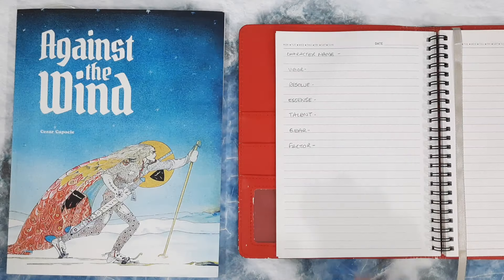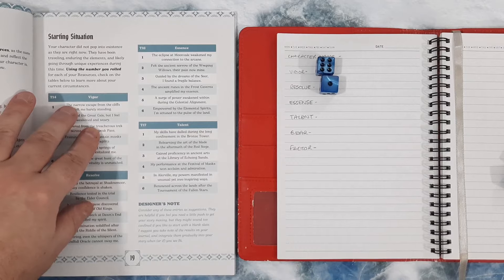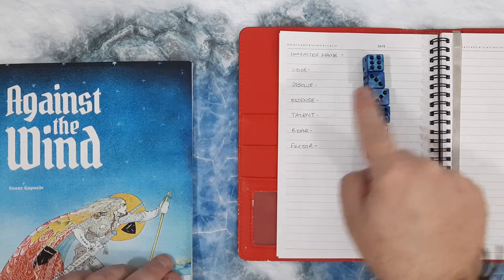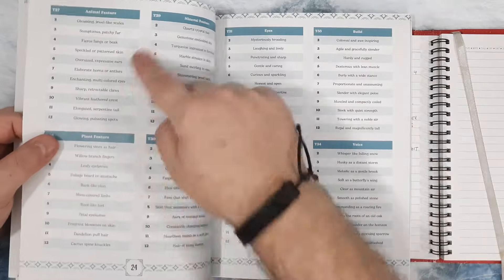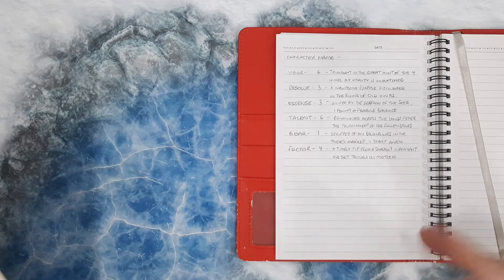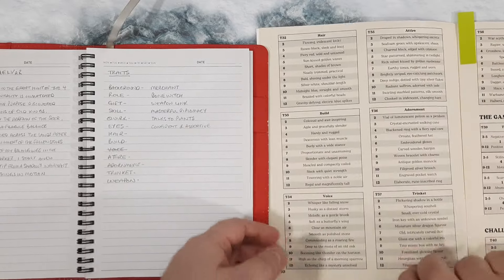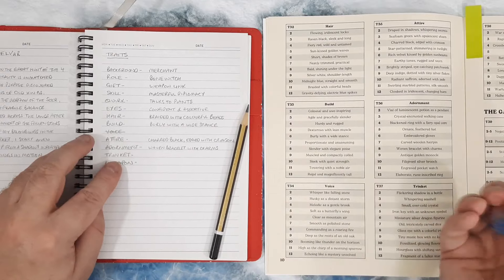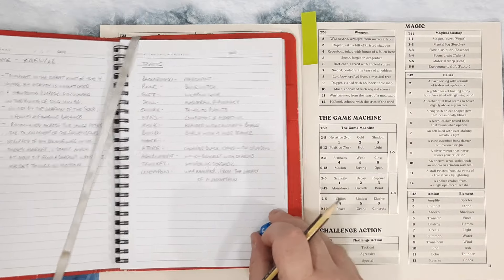"Stranger in a Strange Land" -- AGAINST THE WIND RPG -- Character Creation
With the world created for our play-through, we can now turn to our character.

Only 2 things to generate... Resources and Traits, then we can come up with a background story and get the game started!!

*** "Against the Wind" is a solo/coop fantasy-adventure sandbox game in a land ravaged by fierce winds and biting cold, all infused with a subtle pinch of fairy tale ambiance. ***

00:00 - Intro
01:40 - Resources & Background
13:00 - Traits
27:30 - Final Notes

I have set up an Amazon Wishlist for the channel.
I appreciate any and all help, but please check the shipping costs!!